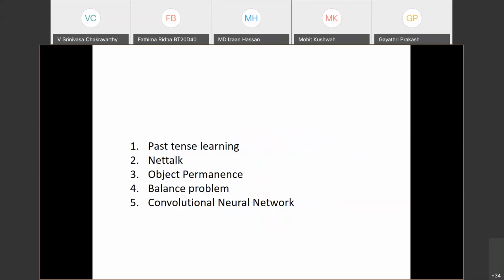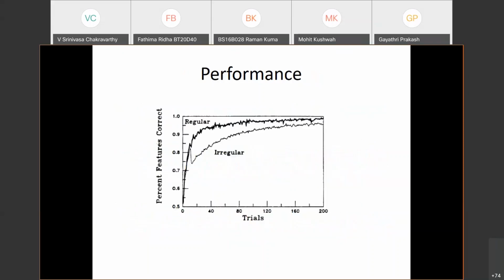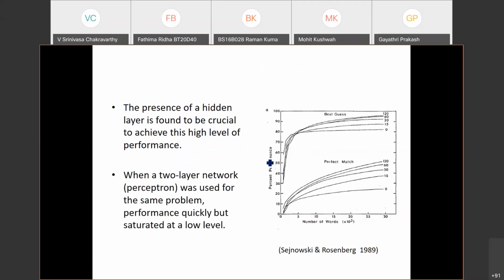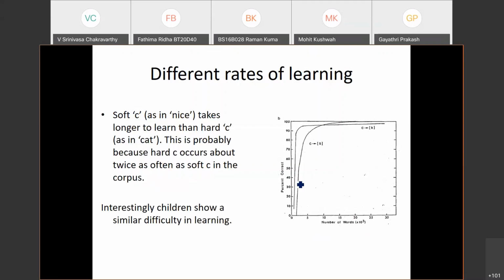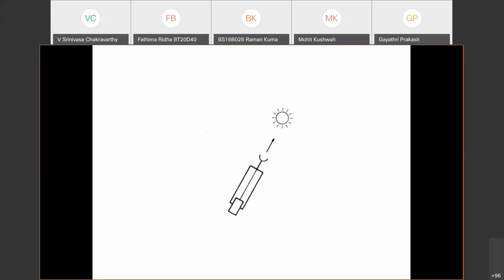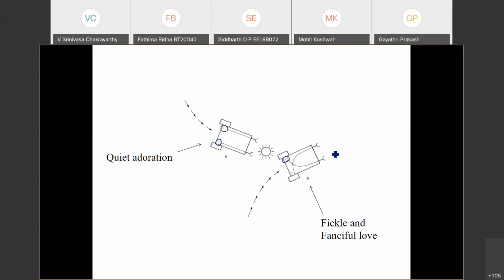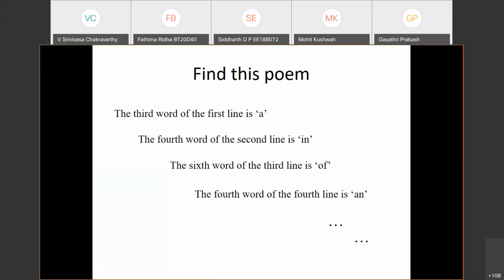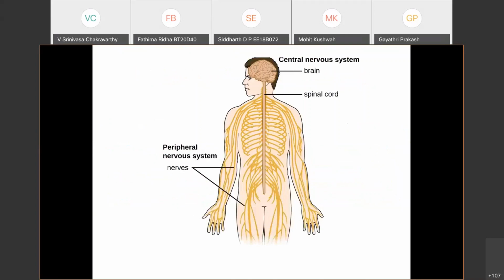11. BT5270 Organization of CNS Cortex